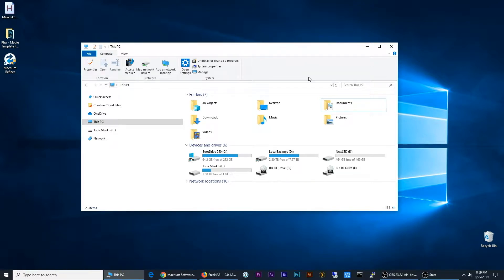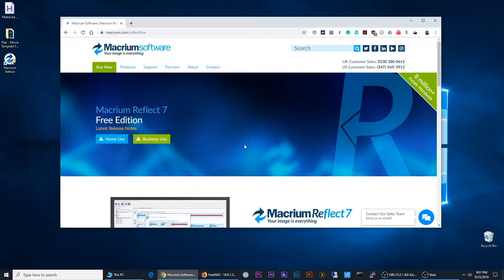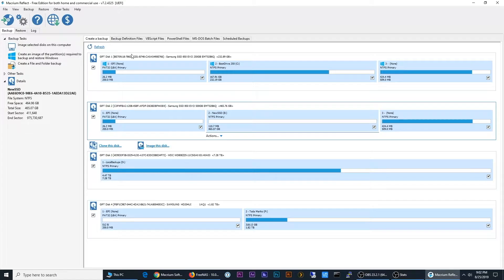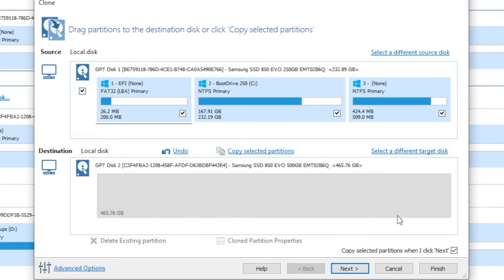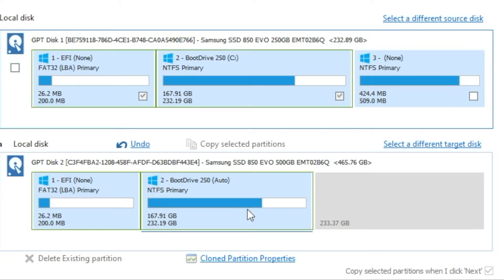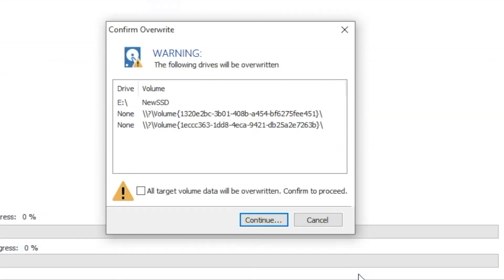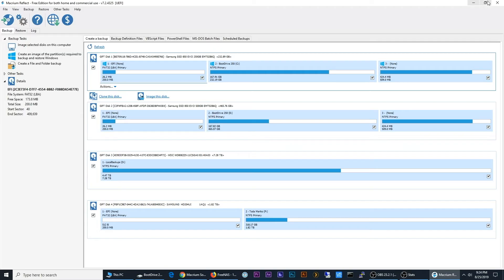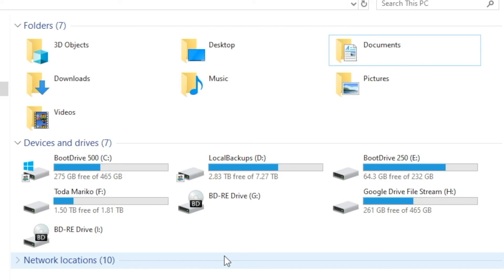Create A Bootable Clone of your Windows 10 Drive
This video will walk you through the simple process of cloning your current Windows 10 boot drive to a new drive. This is especially helpful if you need to expand the size of your current boot (:C) drive.